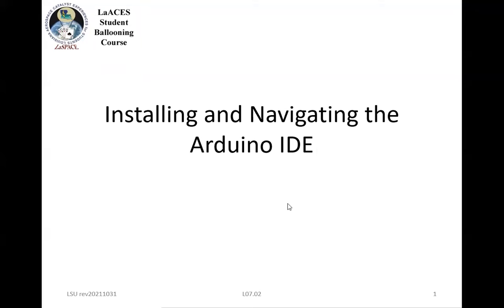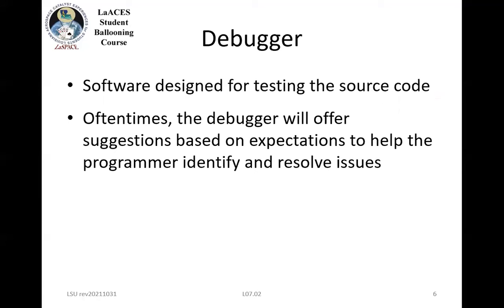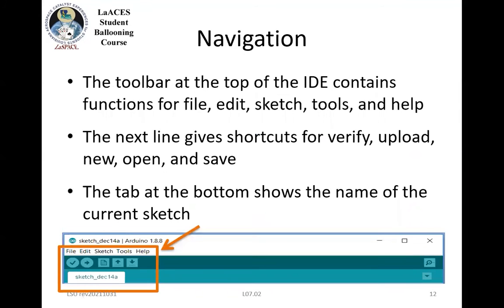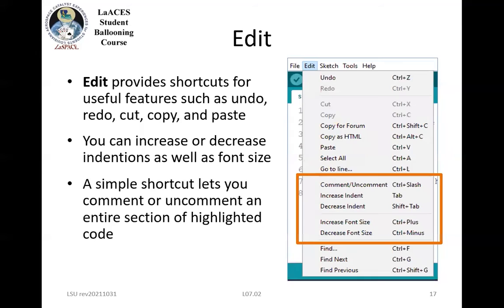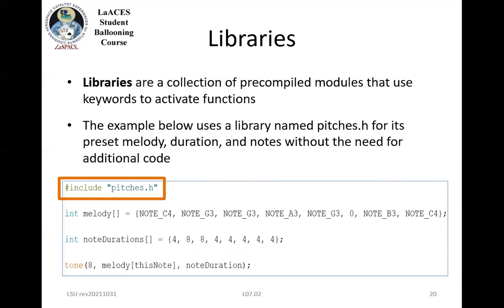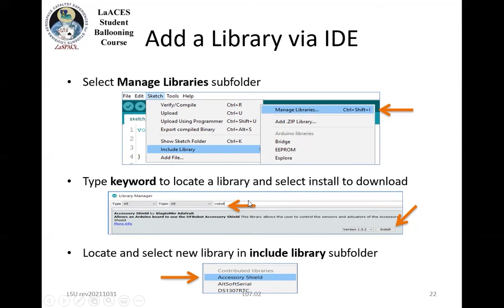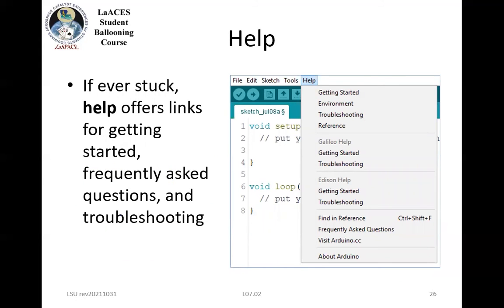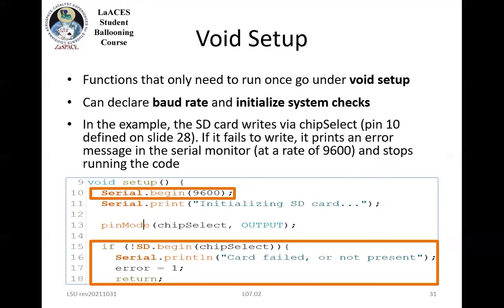Lecture 07.02 Installing and Navigating the Arduino IDE